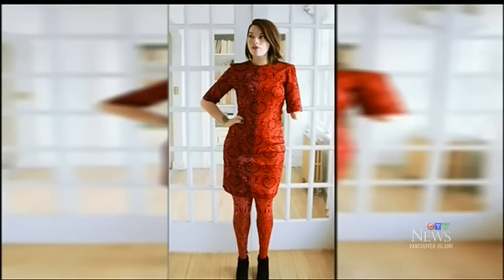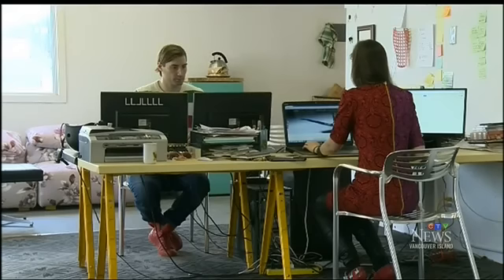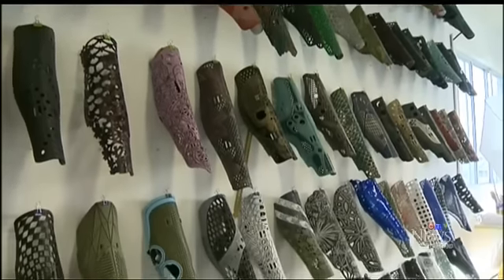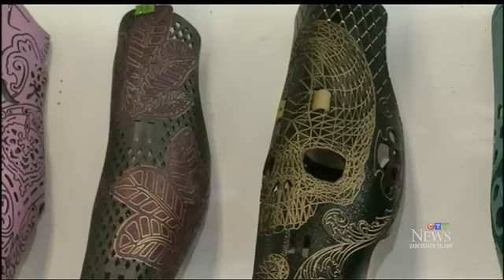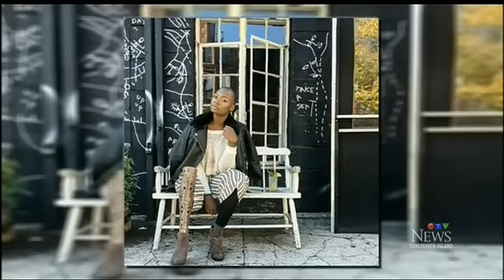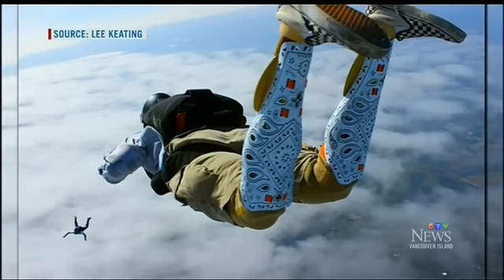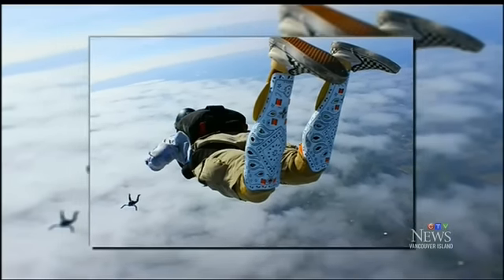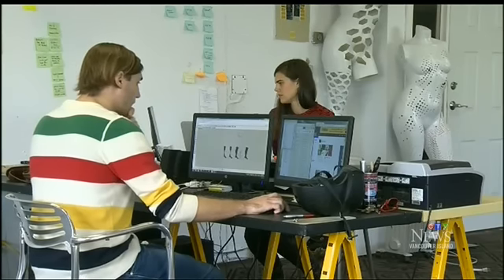CTV News Vancouver Island: Alleles Design Studio makes Prosthetics Stylish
We were interviewed by the talented Lisa Perry for the Vancouver Island CTV Style File.

A huge shout out to Emery Vanderburgh who shared her experience wearing her cover in the interview.